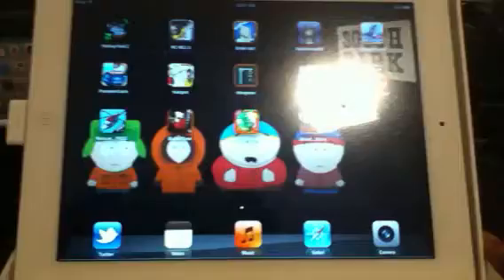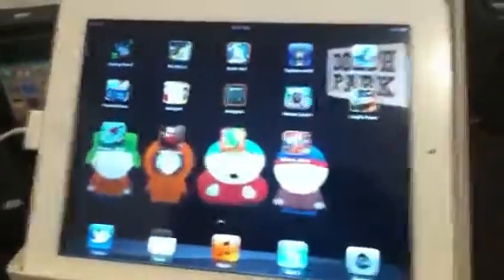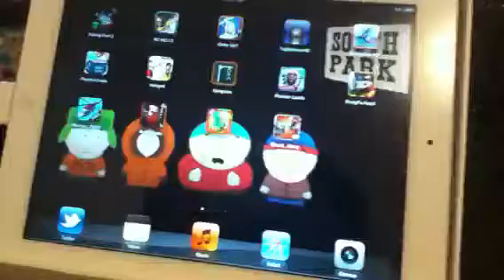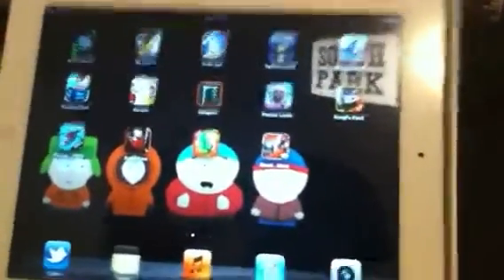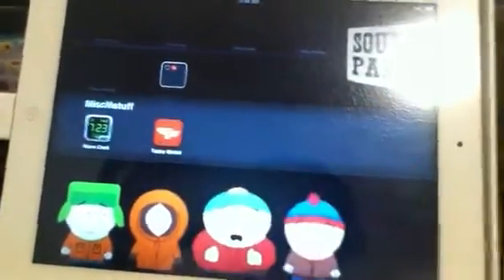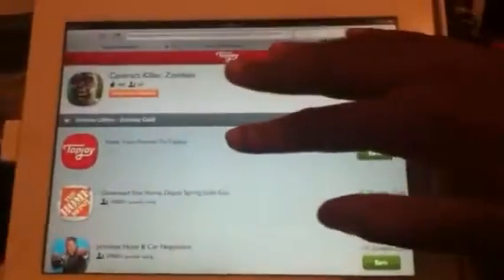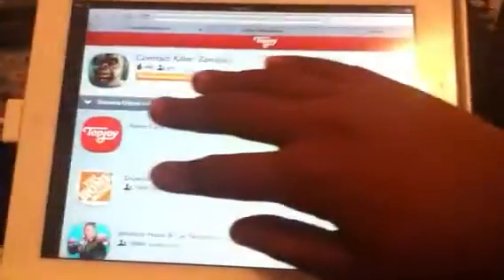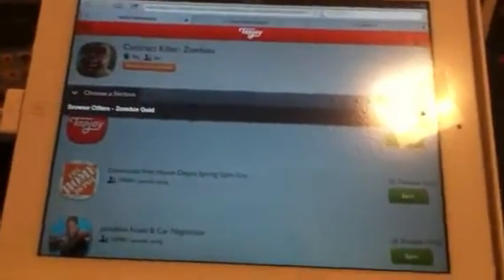Frozen IPad? Fixed 2012!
How to fix the freeze